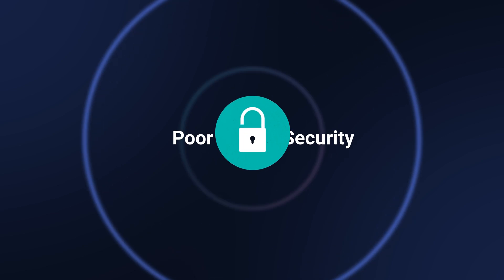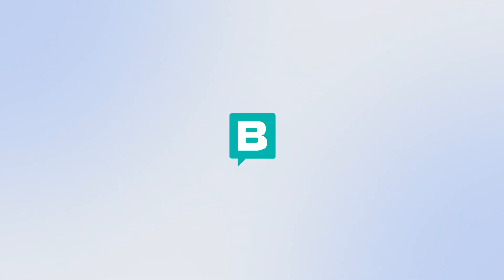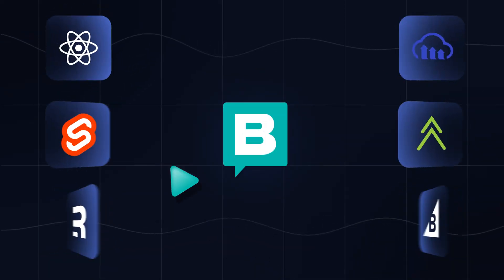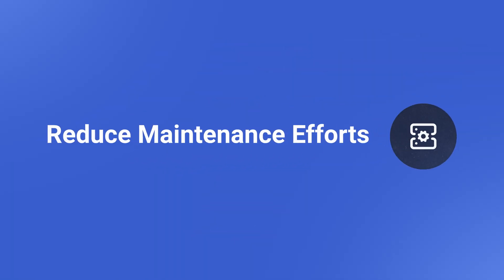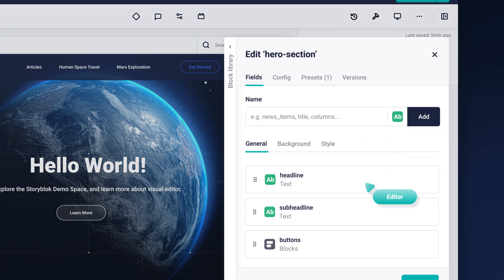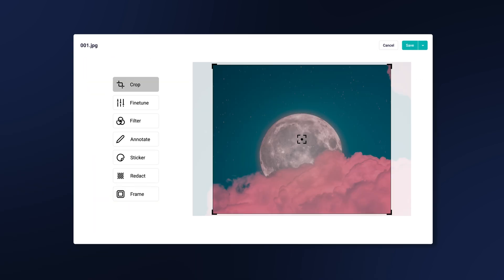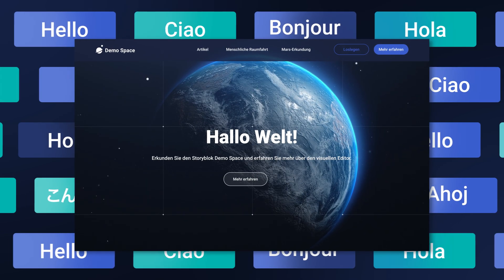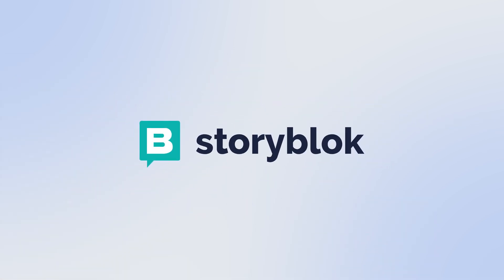Storyblok: Your Way to Modern Content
*Storyblok is a content management system (CMS) that empowers all teams to create and scale modern content experiences across any digital channel.*